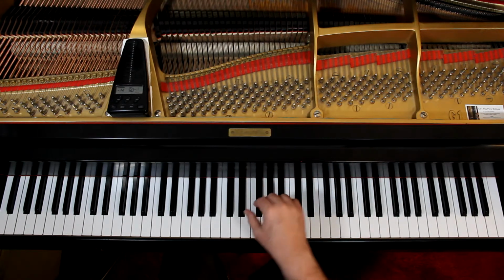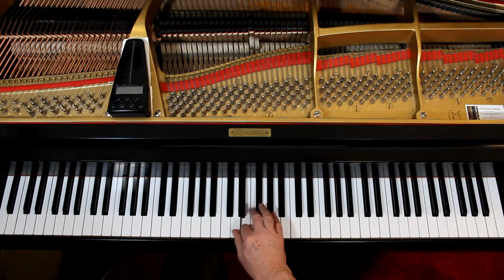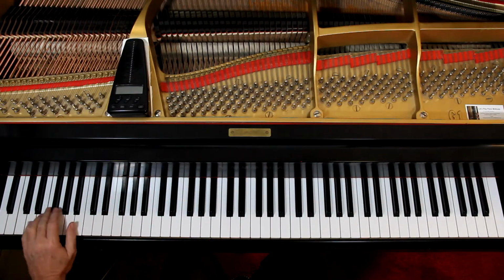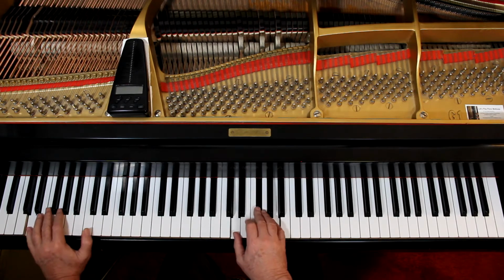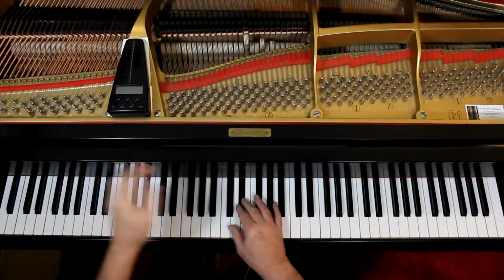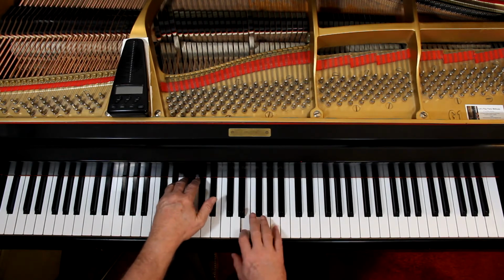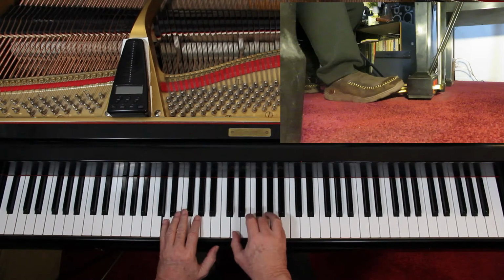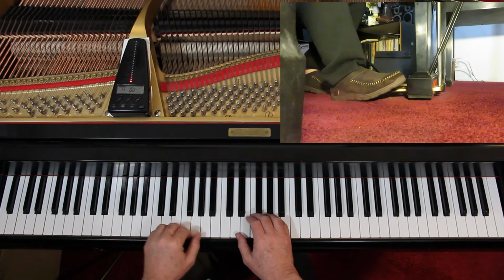Faber Piano Adventures Book 3B, Page 27, Legend of Madrid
An in-depth piano lesson on how to play Legend of Madrid in Faber Piano Adventures Book 3B, Page 27.

Things to Remember - 0:00
Play with Me - 28:21

Metronome = 60